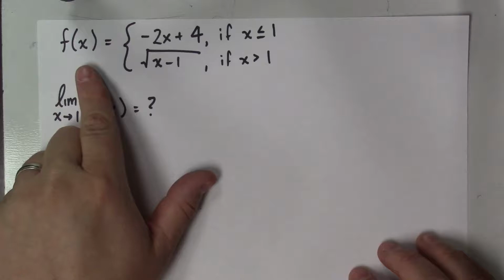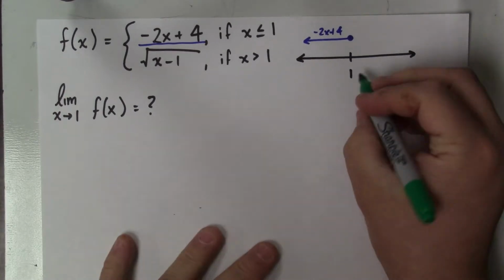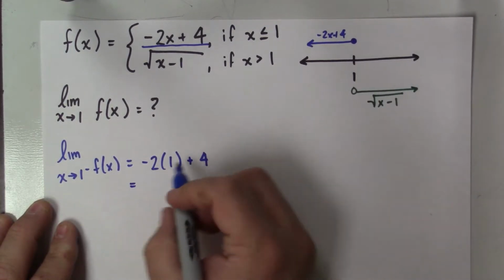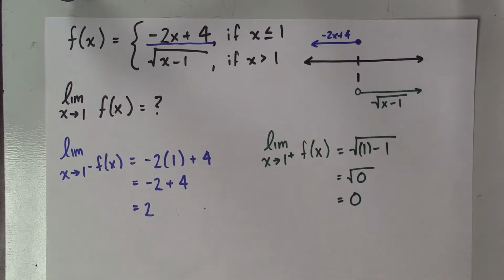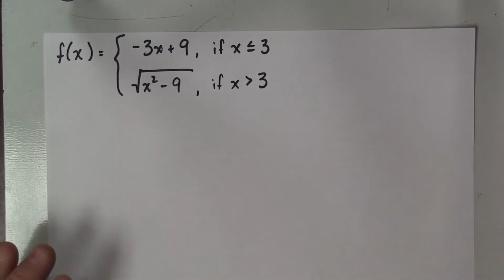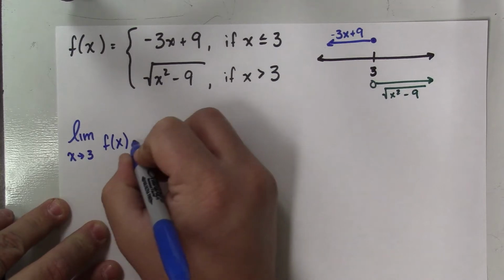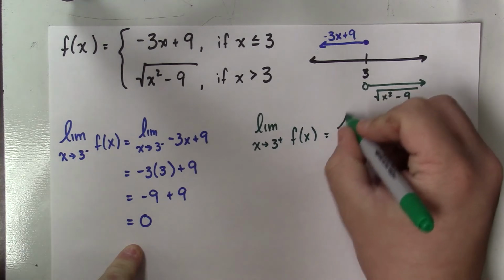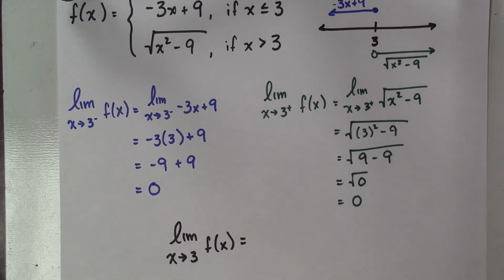Section 2 3 Evaluating Limits